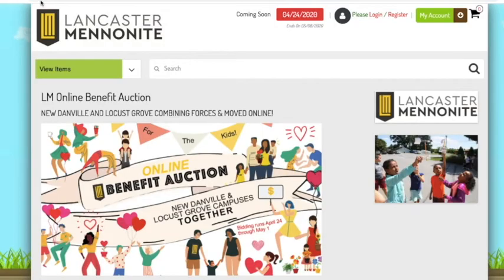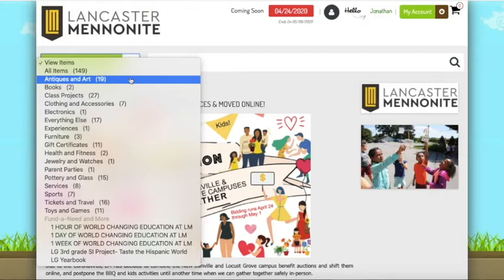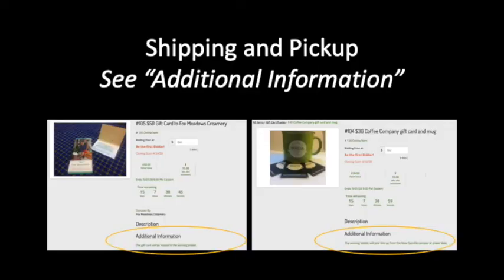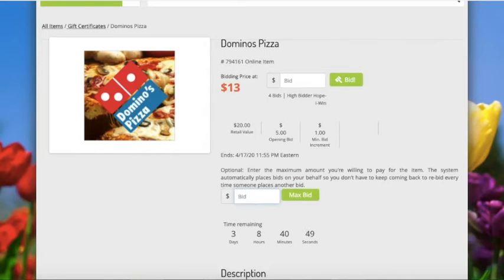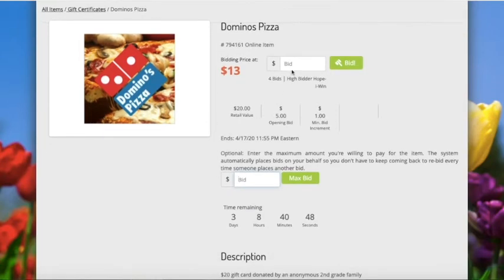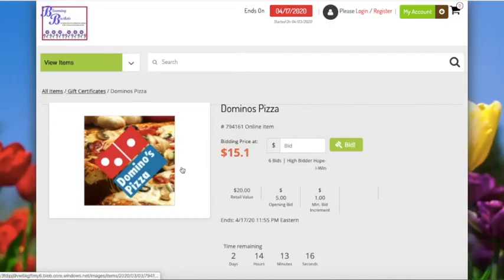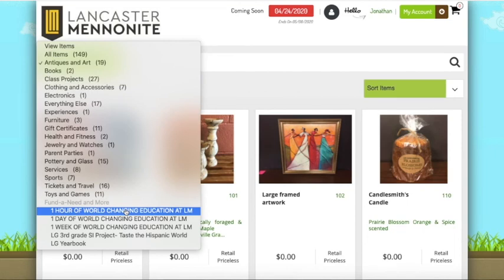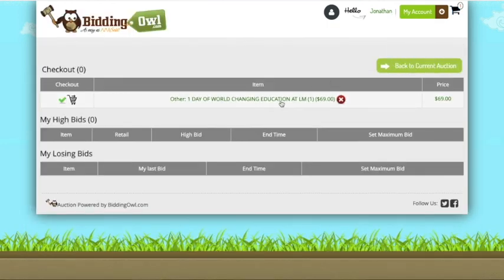How to Bid on Online Auction Items on BiddingOwl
For LM's online auction we are using BiddingOwl as our platform. Since the  platform may be unfamiliar to some, we created a series of videos to help you get started. This tutorial video walks you through the steps of how to bid on BiddingOwl once your account is set-up.